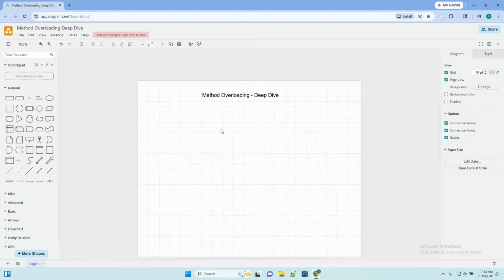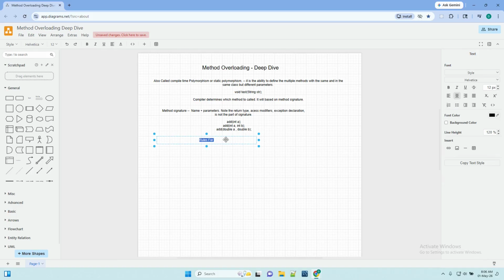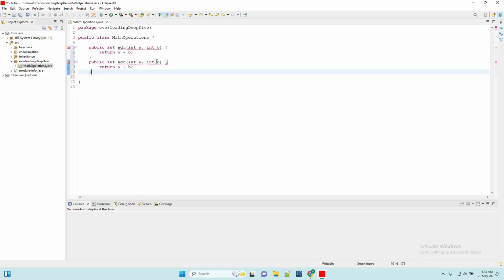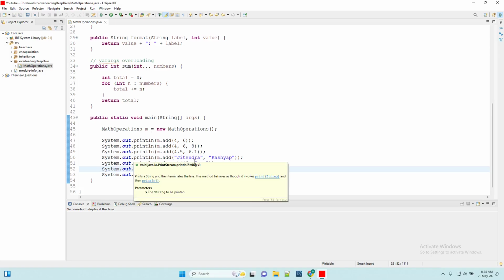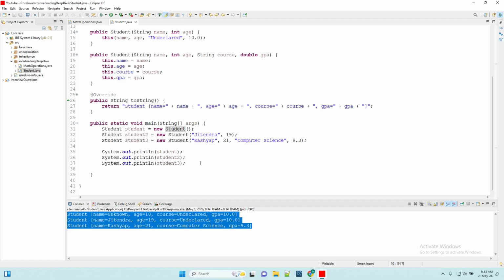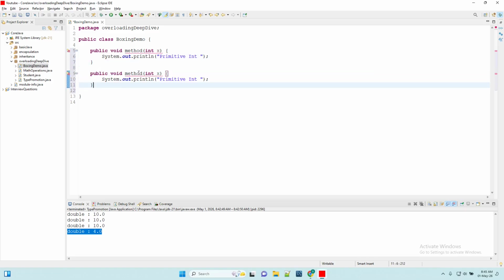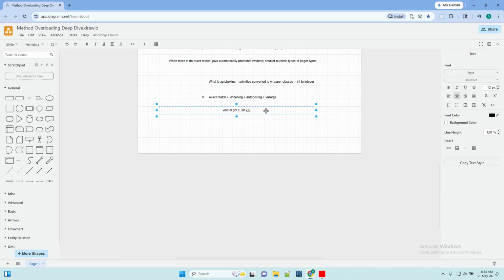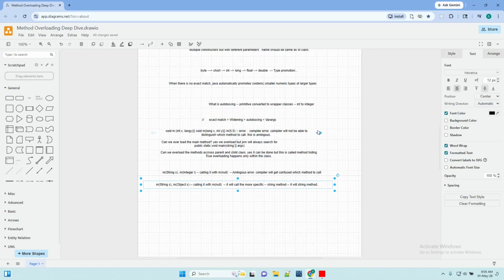Method Overloading in Java Explained Deeply | Compile Time Polymorphism | Core Java Series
Method Overloading is one of the MOST IMPORTANT Java OOP concepts and a favorite topic in coding interviews.

In this video, we deeply understand how Java resolves overloaded methods internally, how compile-time polymorphism works, and the tricky interview scenarios that confuse most developers.

You’ll learn:
✅ What Method Overloading Is
✅ Compile-Time Polymorphism
✅ Rules of Method Overloading
✅ Parameter Matching Logic
✅ Type Promotion in Java
✅ Automatic Widening & Boxing
✅ Varargs Overloading
✅ Ambiguous Method Calls
✅ Real Interview Questions
✅ Production-Level Best Practices

We’ll also cover tricky examples that even experienced developers get wrong during interviews.

This video is extremely important for:

DSA & OOP Interviews
Product-Based Companies
Beginner to Advanced Java Learners

If your overloading concepts are weak, Java method resolution will constantly confuse you.